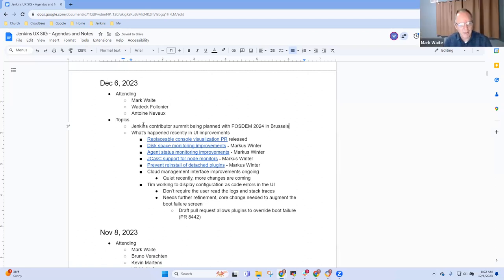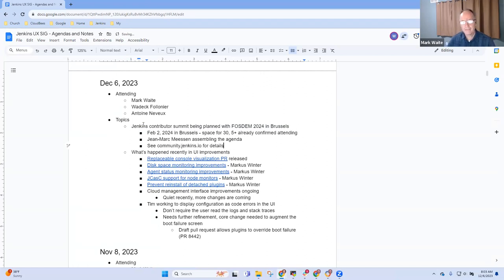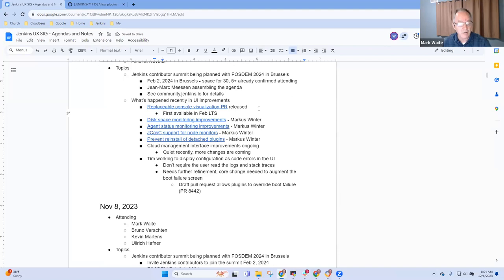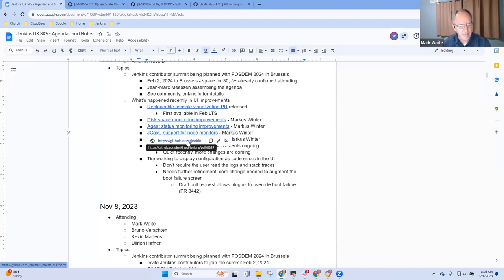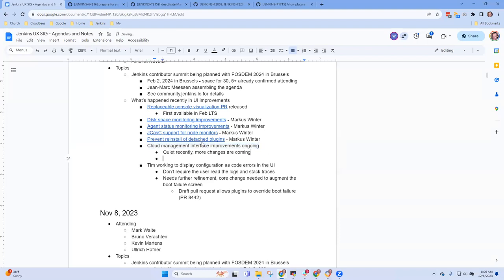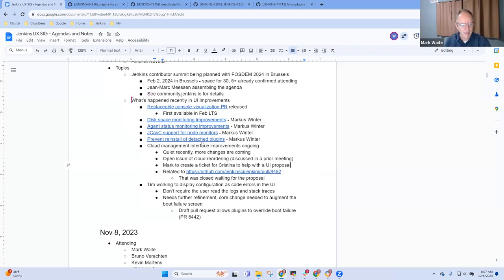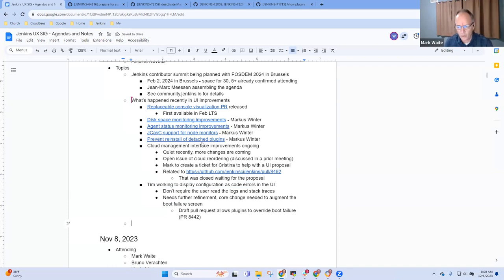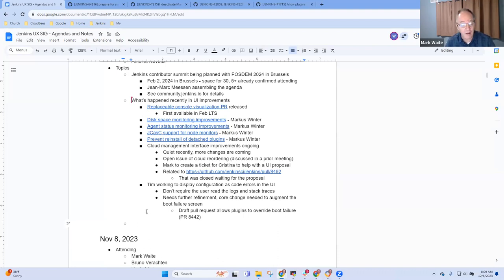Jenkins UX SIG Meeting 6 Dec 2023